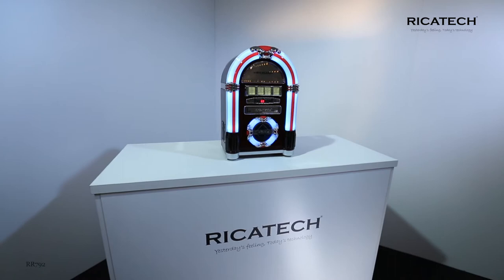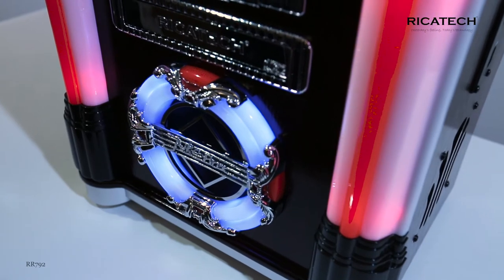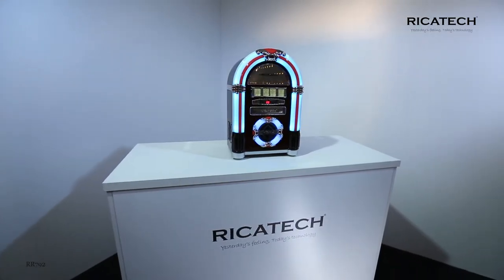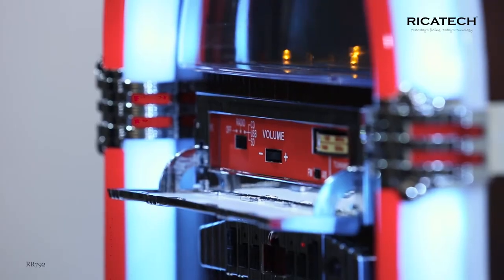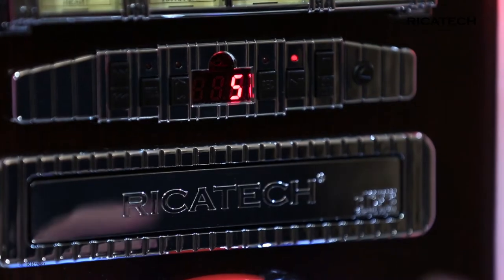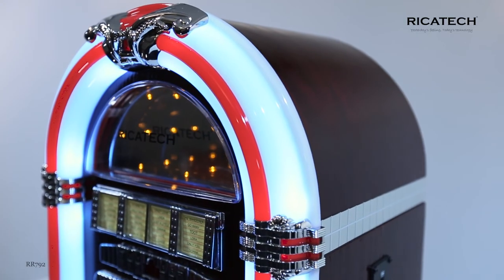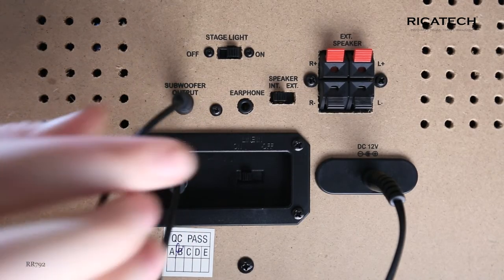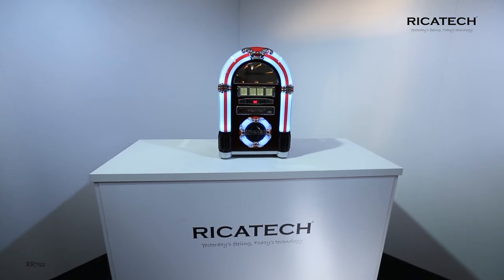Ricatech RR792 5-colour LED Table-top Jukebox with CD player, AM-FM radio, USB & SD card, line in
This table model is a jukebox which adds a nostalgic touch to every environment. The 50s are making a comeback, but now with all the modern technology. The colour changing LED lights complete the nostalgic feeling. The RR792 has a wooden cabinet, 2 built-in 2 watt speakers, and also features a built-in CD player and analogue operated radio. But there are many other ways to play your music!

With the SD and USB input, besides playing your digital music files, you can also convert music into a digital file instantly. In addition, the AUX input ensures that you can also connect other devices to the jukebox. So you can let all your music ring out of this handy model. With the subwoofer output you can give these songs an extra push. The supplied remote control ensures complete convenience.